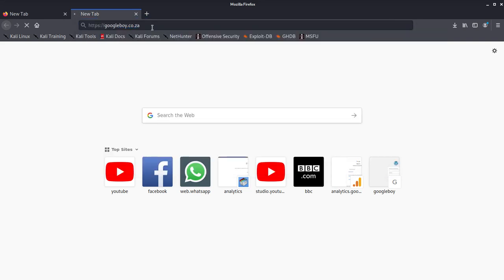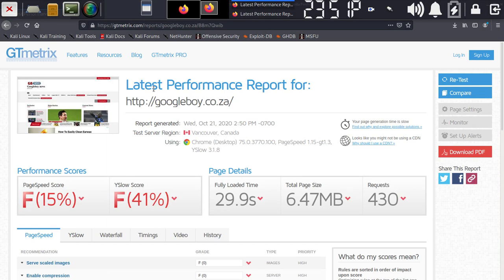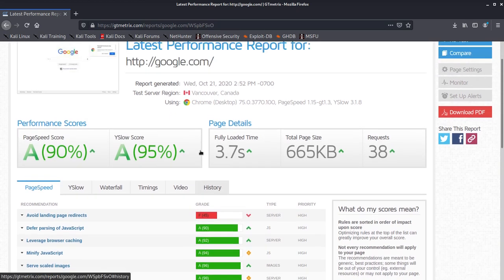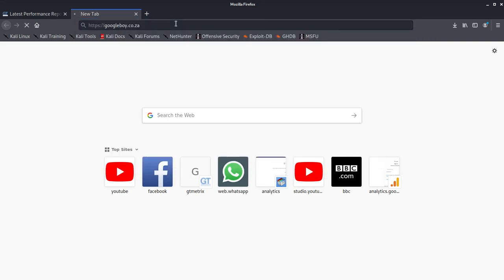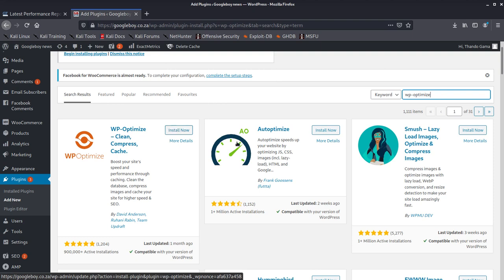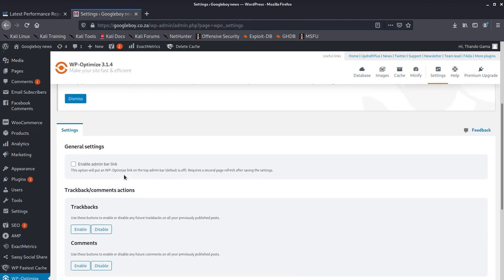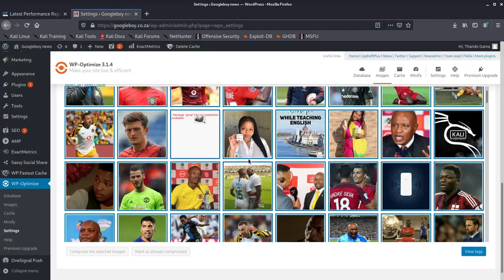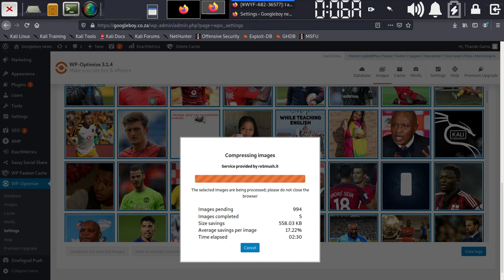how to make a website load faster WordPress php Enable Browser Caching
how to make a website load faster
Improving website loading speed is crucial for providing a positive user experience and better search engine rankings. Here are some effective strategies to make your website load faster:

    Optimize Images:
    Resize and compress images before uploading them to your website. Use image compression tools or plugins to reduce file sizes without sacrificing quality.

    Minimize HTTP Requests:
    Reduce the number of elements on your web pages, such as scripts, stylesheets, and images. Combine files where possible and use CSS sprites for icons.

    Use a Content Delivery Network (CDN):
    CDNs distribute your website's assets to multiple servers worldwide, reducing the distance between users and your content, resulting in faster loading times.

    Enable Browser Caching:
    Set up browser caching to store static resources on a user's device, allowing faster loading for returning visitors.

    Minify CSS, JavaScript, and HTML:
    Minification involves removing unnecessary whitespace, comments, and reducing code size. Use tools or plugins to minify your website's code.

    Use a Fast Web Hosting Provider:
    Choose a reliable and fast hosting provider that meets your website's needs. Opt for providers with SSD storage and CDN integration.

    Utilize Gzip Compression:
    Enable Gzip compression on your server to compress files before sending them to the user's browser, reducing data transfer and speeding up loading times.

    Optimize Server Performance:
    Configure your server settings and software for optimal performance. Consider using caching mechanisms like Opcode caching and database caching.

    Minimize External Resources:
    Limit the use of external resources such as third-party scripts and widgets that can slow down your website's loading speed.

    Prioritize Above-the-Fold Content:
    Load critical content, such as text and images above the fold, before loading other elements further down the page.

    Limit or Optimize Animations and Effects:
    Use animations and effects sparingly, and optimize them to ensure they don't impact loading speed.

    Choose Lightweight Themes and Plugins:
    Opt for lightweight and well-coded themes and plugins to avoid unnecessary code that can slow down your website.

    Use Lazy Loading:
    Implement lazy loading for images and videos, so they load only when the user scrolls to them, reducing initial page load time.

    Optimize Fonts:
    Limit the use of custom fonts and optimize font delivery to reduce loading time.

    Keep your website, themes, plugins, and scripts up to date to ensure optimal performance and security.

By implementing these strategies, you can significantly improve your website's loading speed and provide a better user experience for your visitors.